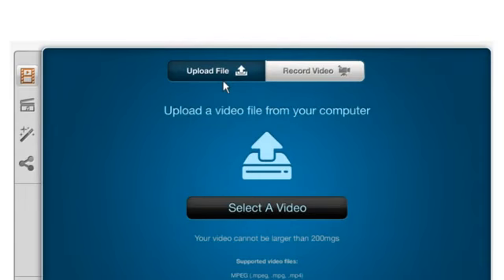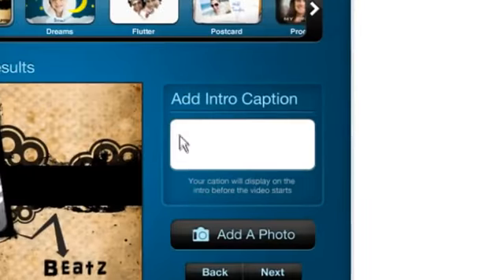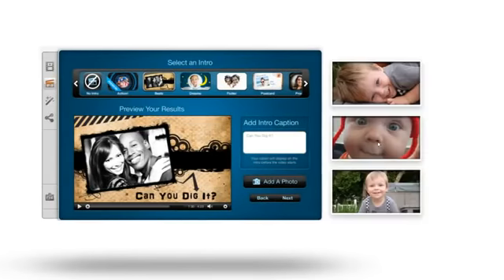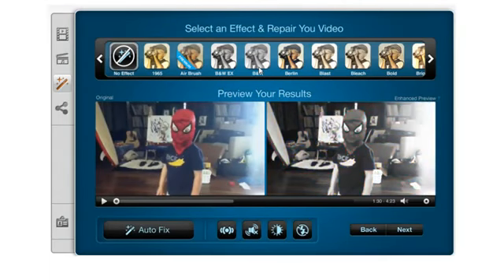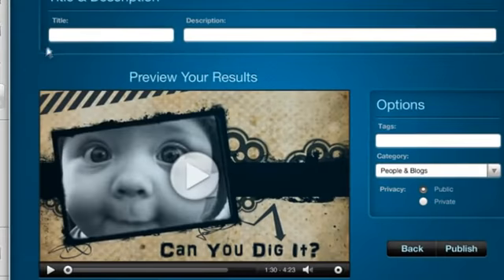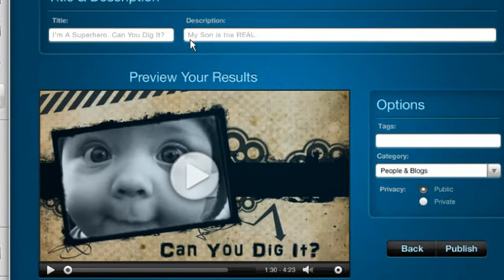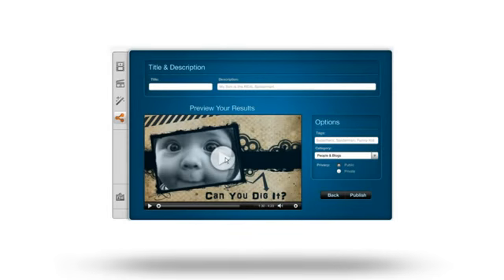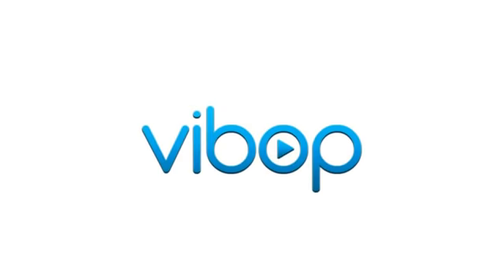Vibop Video Effects for iPhone and YouTube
Vibop